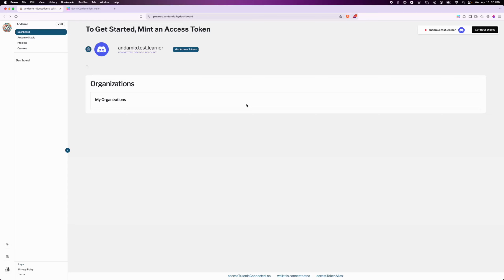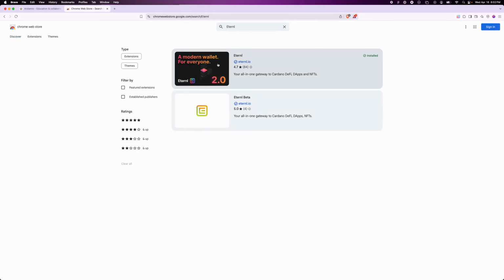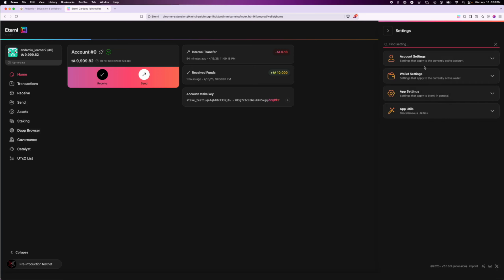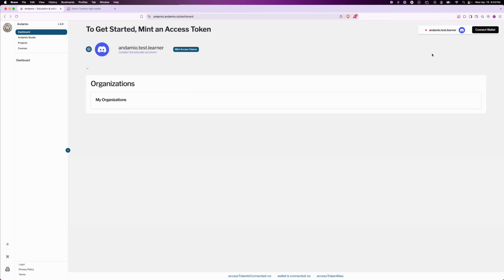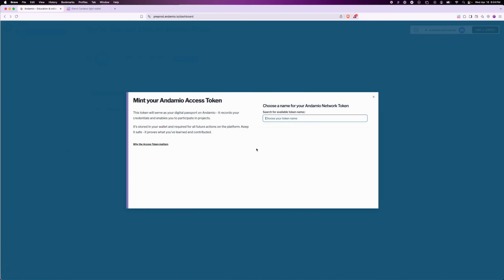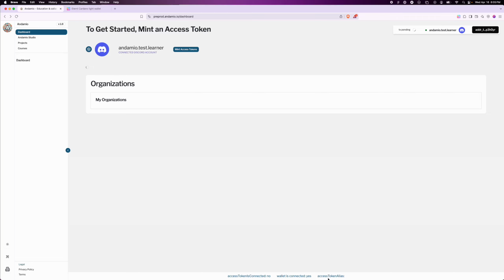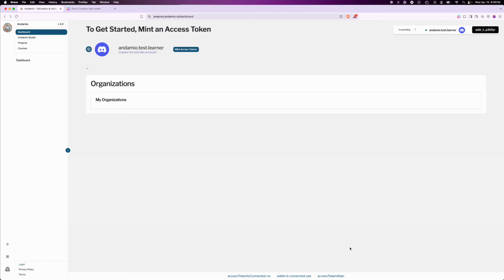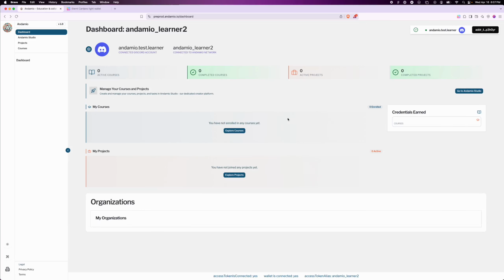Learn to connect your wallet and mint an Andamio Access Token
Welcome to Andamio! In this quick tutorial, you’ll learn how to securely connect your Cardano wallet (e.g. Nami or Eternl) and mint your very own Andamio Access Token in just a few clicks. With your Access Token minted, you’ll unlock the full power of Andamio’s learn‑to‑work platform—creating courses, joining projects, and earning credentials on‑chain.

In this video you’ll learn:
• How to connect your Cardano wallet to Andamio
• Where to find and navigate your Dashboard
• How to name and mint your Access Token
• How to confirm minting success

🔔 Ready to get started? Hit play and follow along—then drop a comment if you have questions!